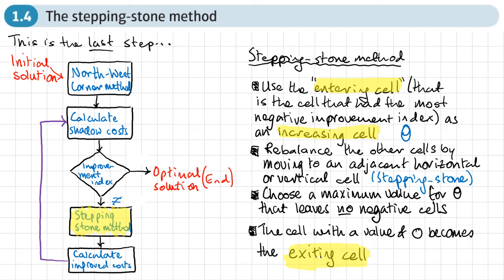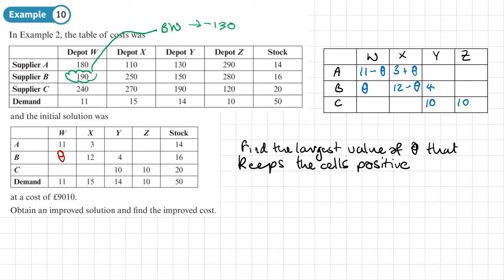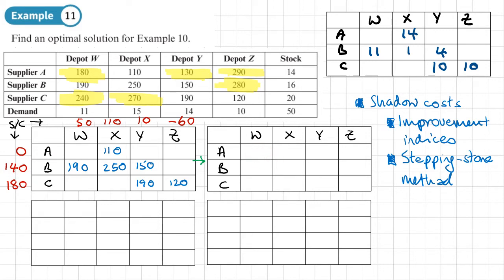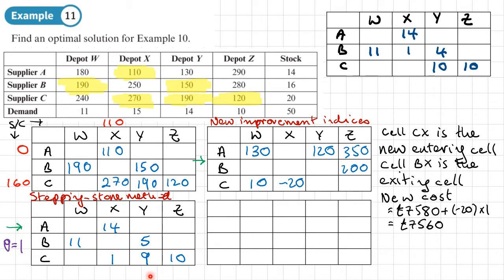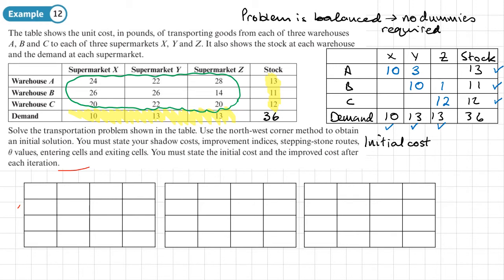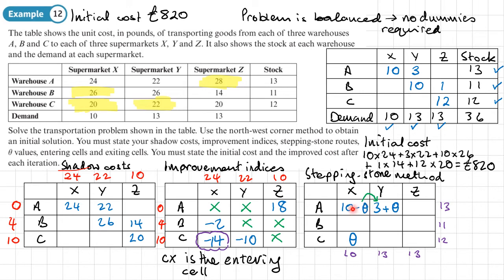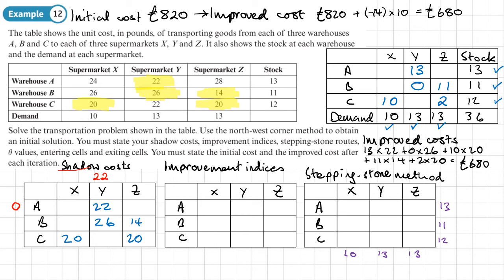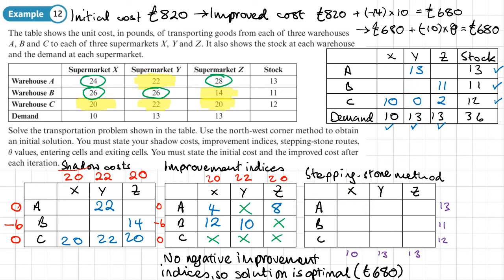1.4 The stepping-stone method (Decision 2 - Chapter 1: Transportation problems)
How to use the stepping stone method to find an improved solution to a transportation problem

0:00 Intro
4:13 Example 10
10:18 Example 11
24:55 Example 12
50:41 End/Recap